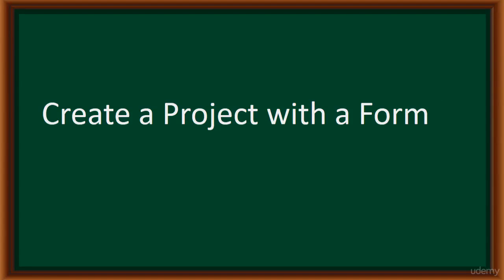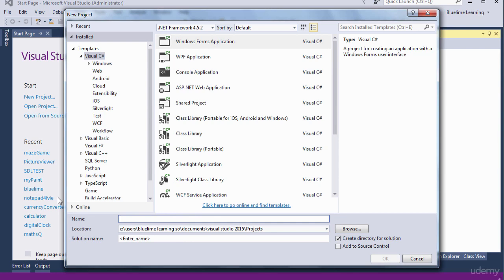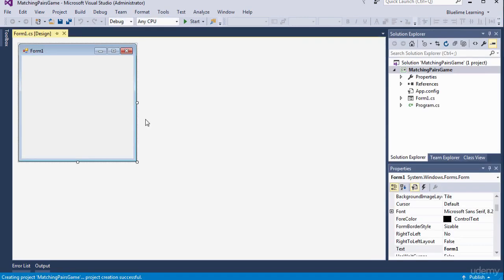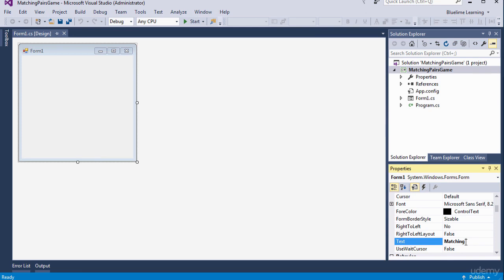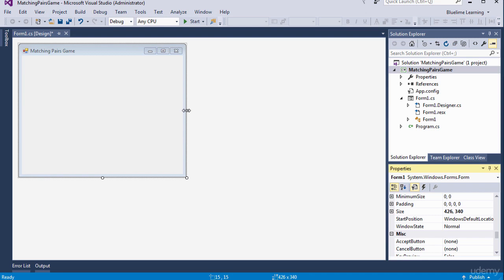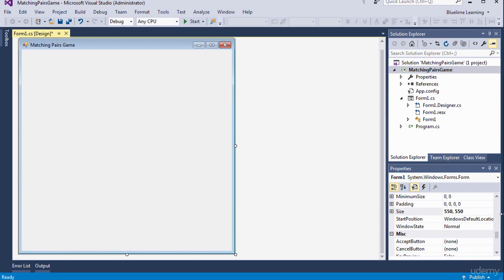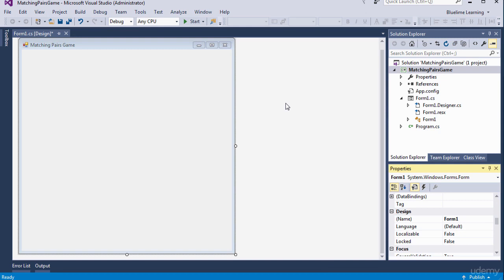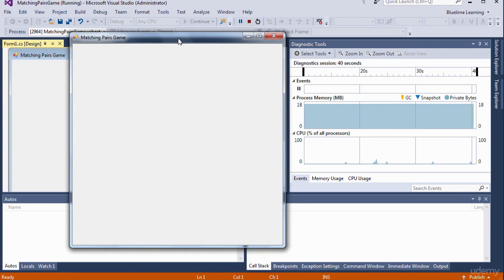2 Create a new project with a form